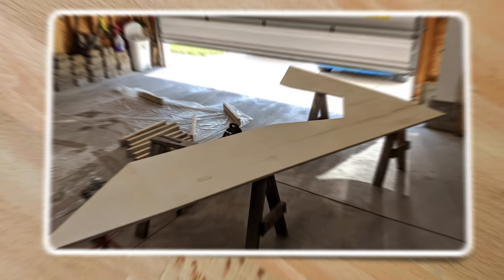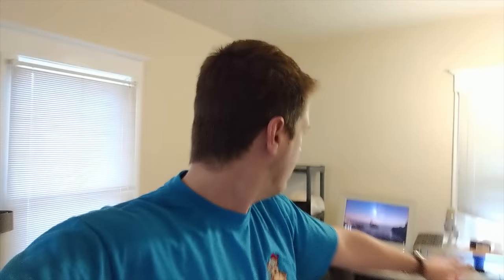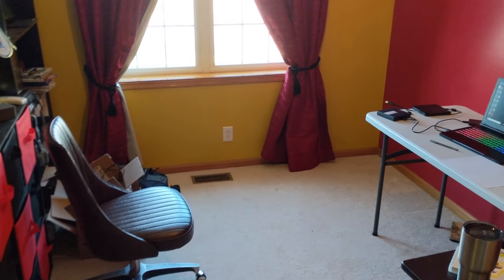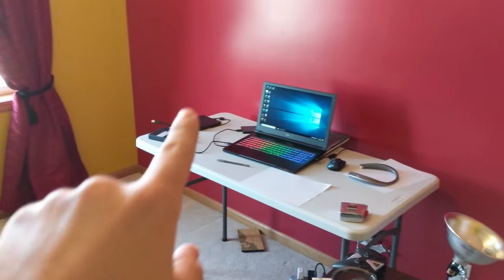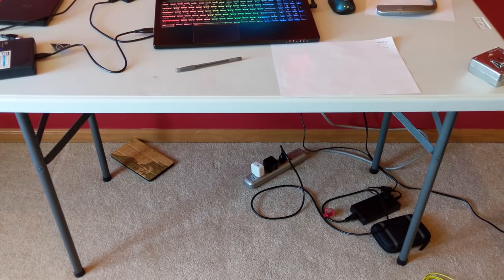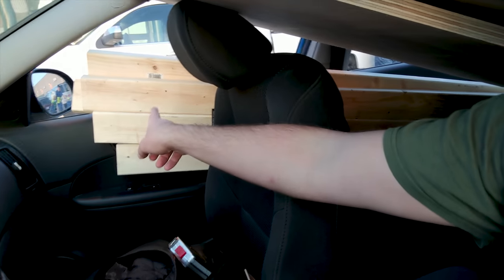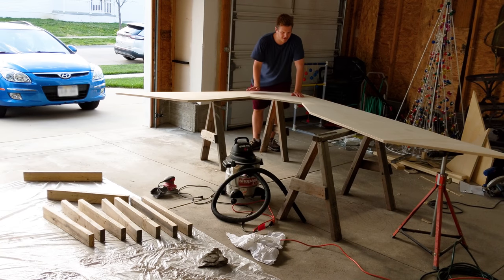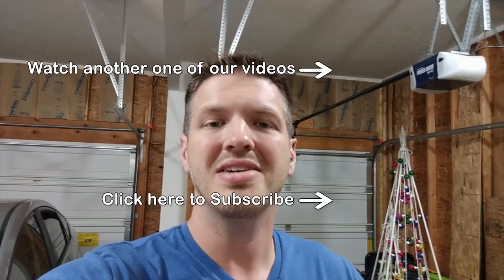Computer Bench Build - Part 1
Building a corner computer bench for my new office using floor tile as a finishing surface.

qNdYRQnk